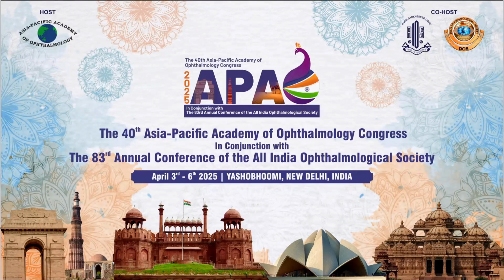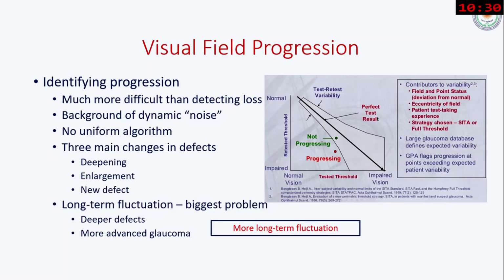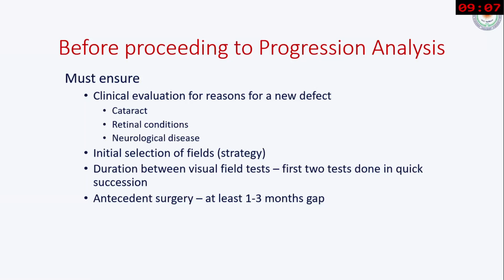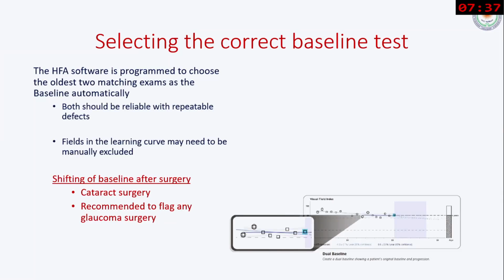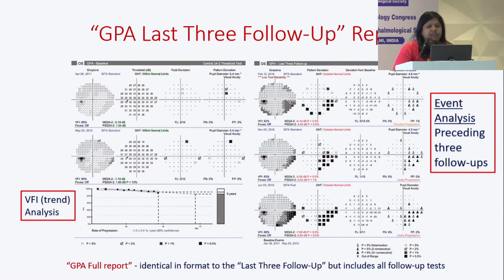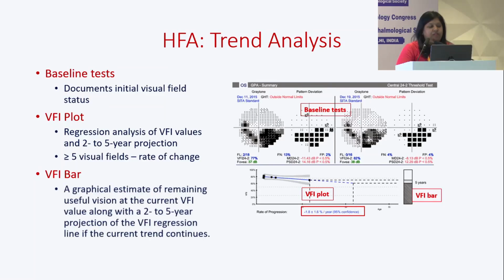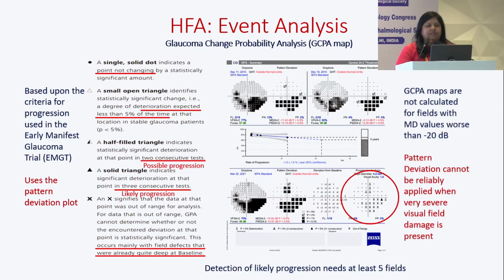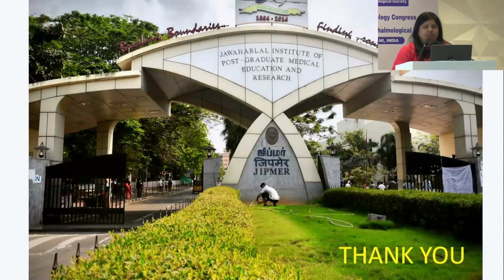AIOS2025 IC207 T Dr Geeta BEHERA Identifying Glaucoma Progression on Visual Fields